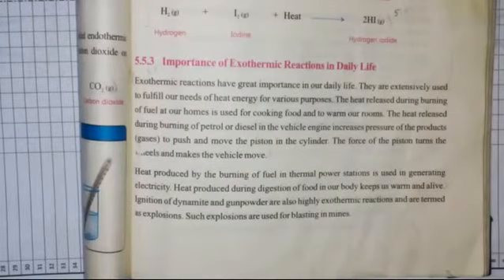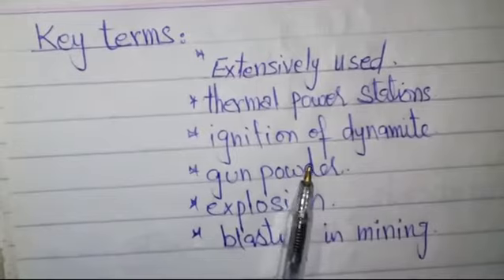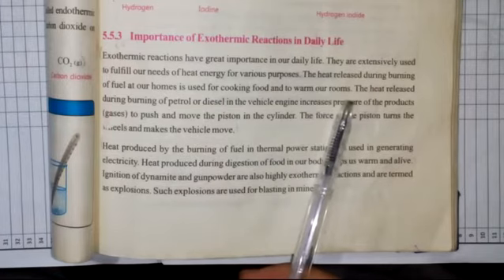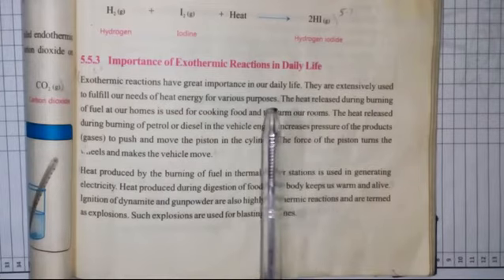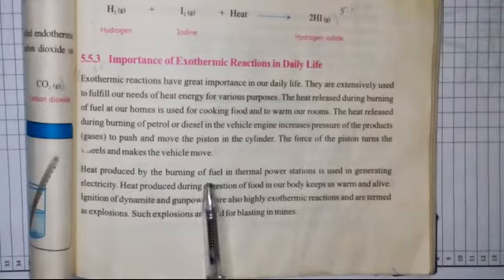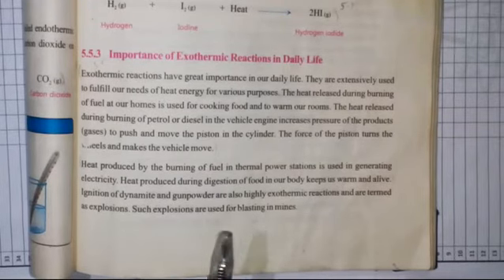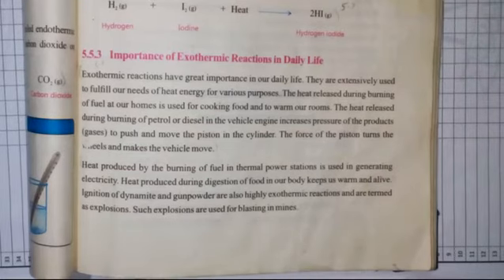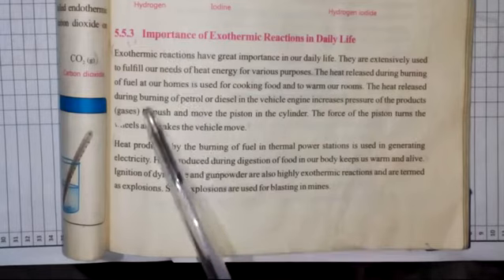VIII SCIENCE LESSON # 20 TOPIC: IMPORTANCE OF EXOTHERMIC REACTIONS